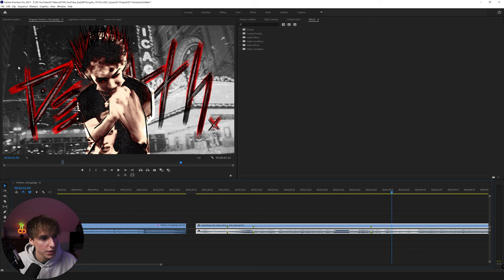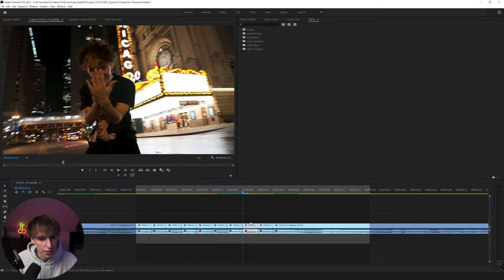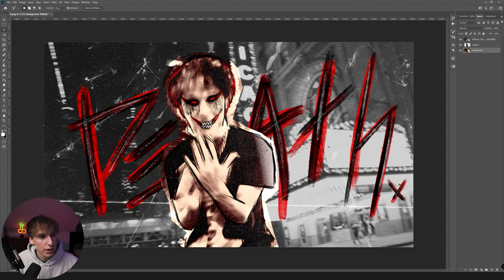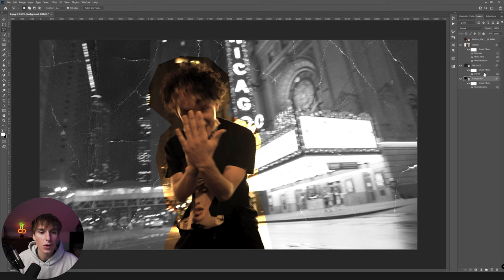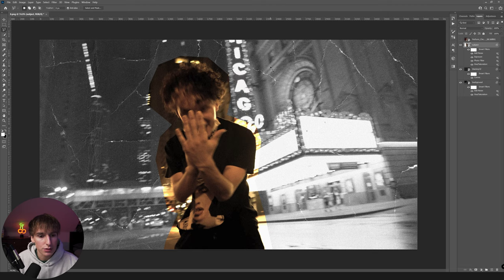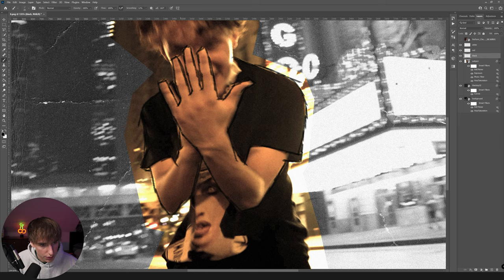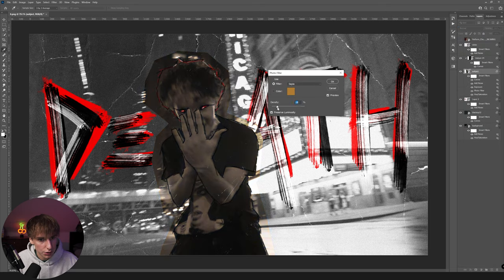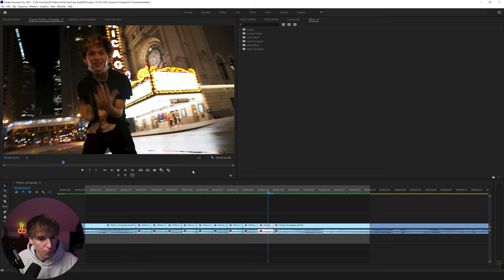MUSIC VIDEO DRAWING ANIMATION EFFECT [Photoshop/PR]